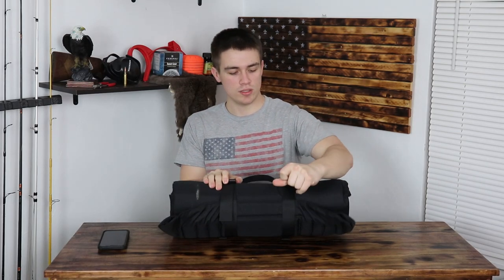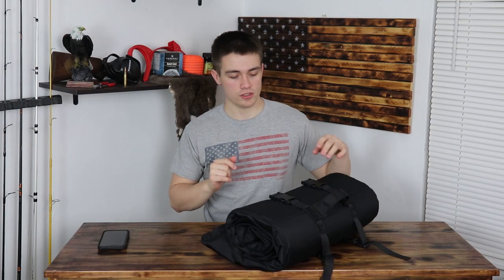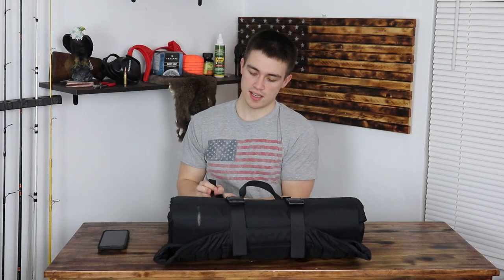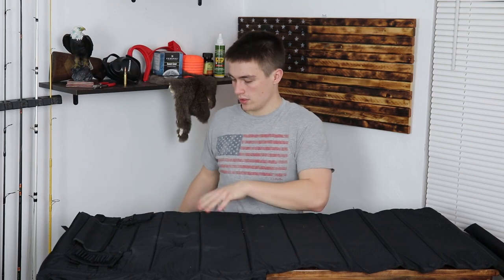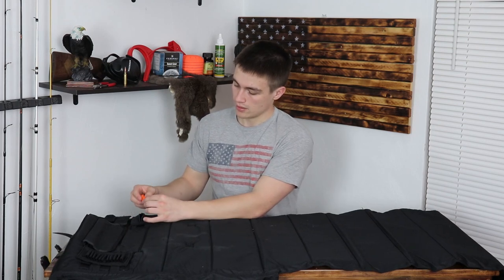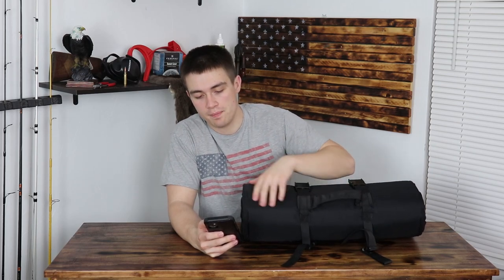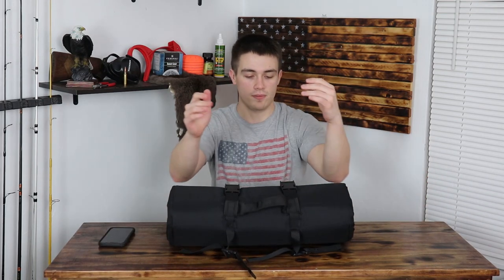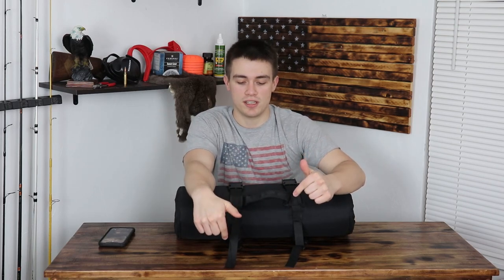Shooting Mat Review! (Redneck Convent!)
In this video, I do a full review of the Redneck Convent Shooters Mat! This thing is everything you want in a mat! It's comfortable and affordable. I would recommend it to anyone looking for a good shooting mat.

Glide Gear GG 665 Tripod (Camera or Rifle)
Go Pro Hero 7
Canon T7i
Canon 18-55 Lens

My Favorite Outdoor and Shooting Gear:
↦VORTEX CROSSFIRE 4x12
↦ Leupold RX-1300i Range Finder
↦ Walker Headphones

My Favorite Predator Hunting Gear:
↦ Windfire Red and Green Light 46$